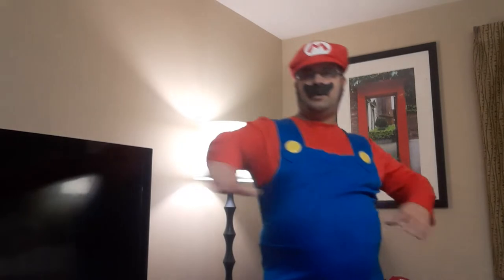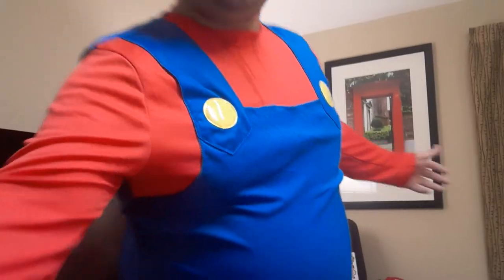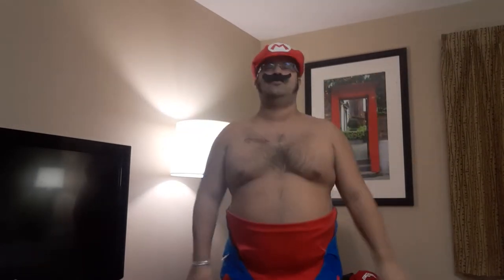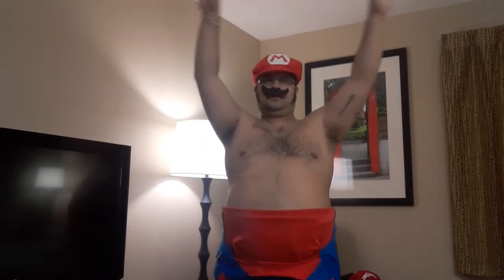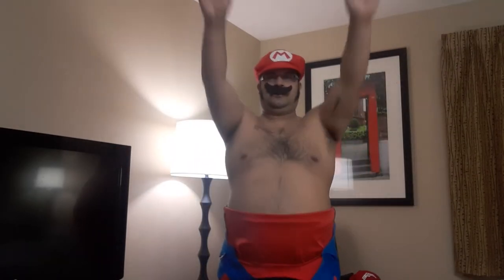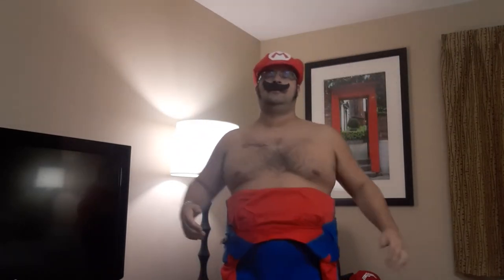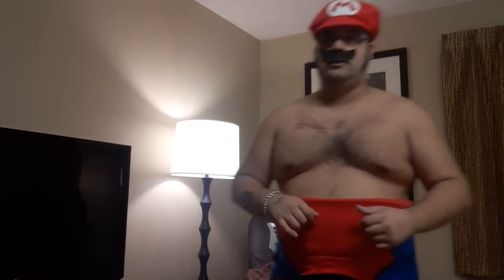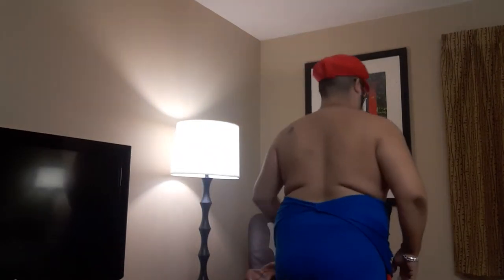half naked Yoga stretching and workout for 10 minutes